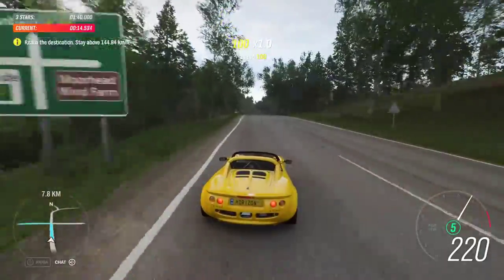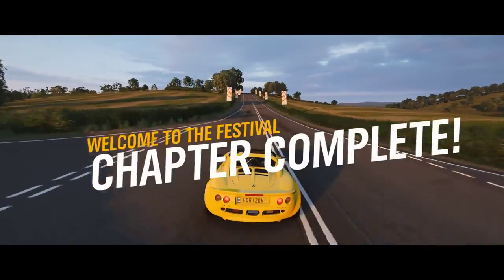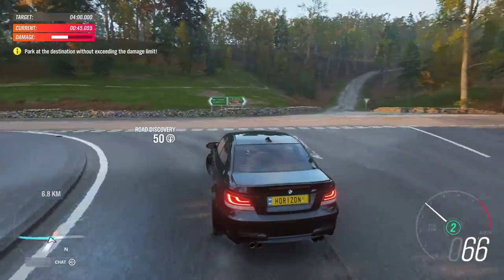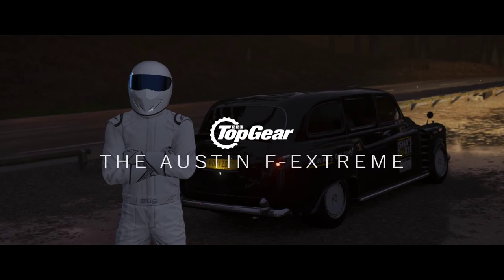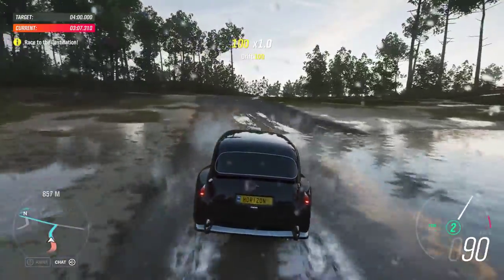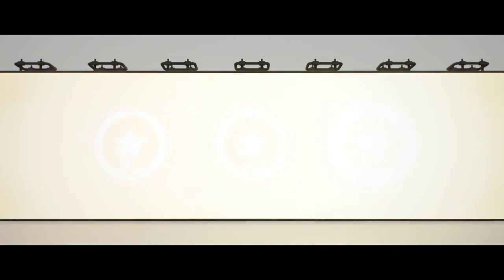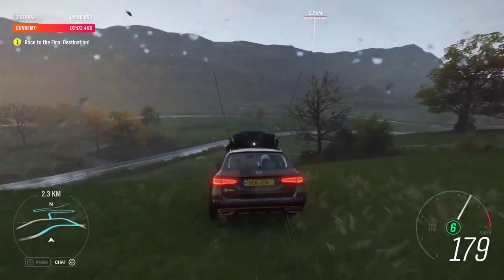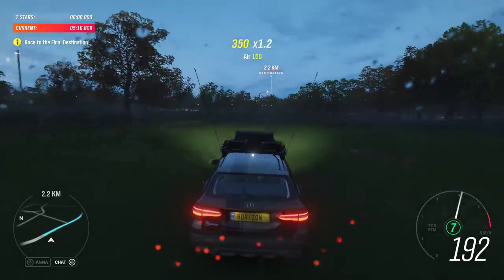Forza Horizon 4